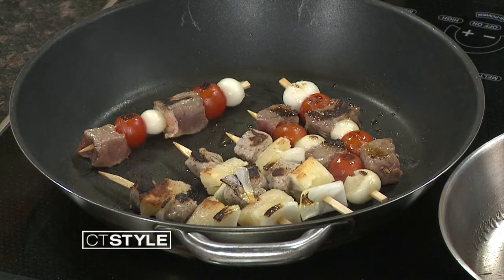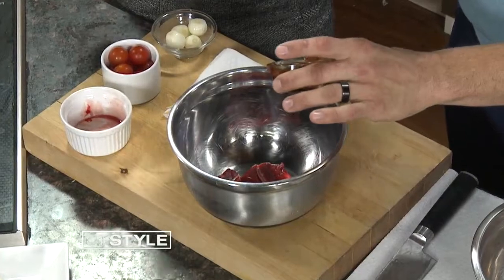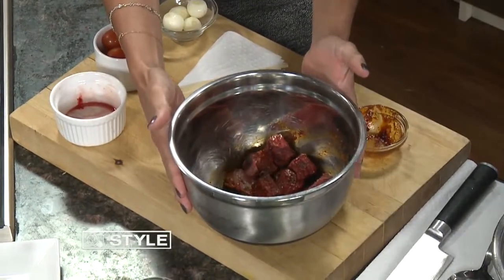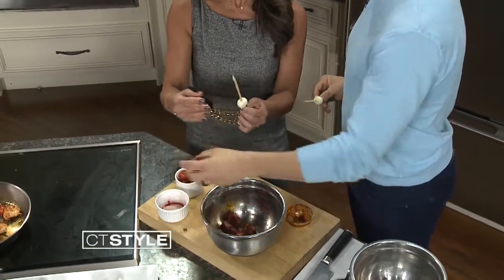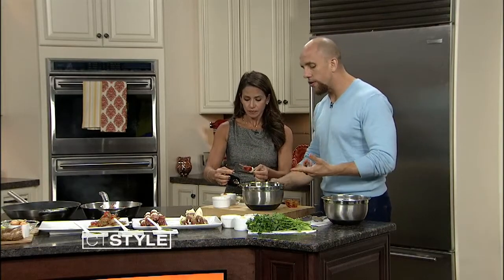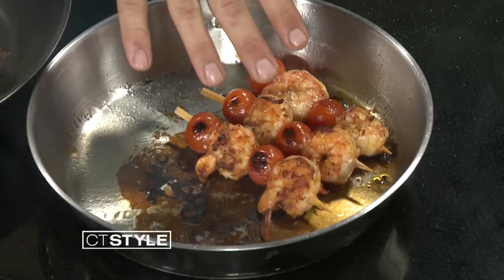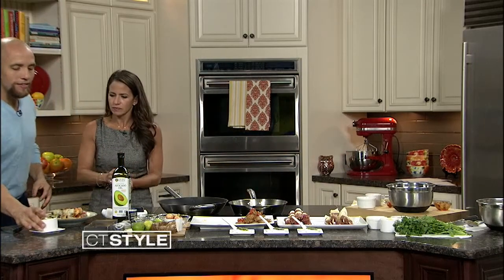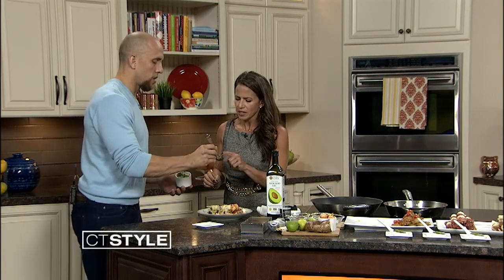Recipes for Tailgate Season with Ronaldo Linares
Marysol steps into the Bender Kitchen with chef Ronaldo Linares to cook up some skewers!